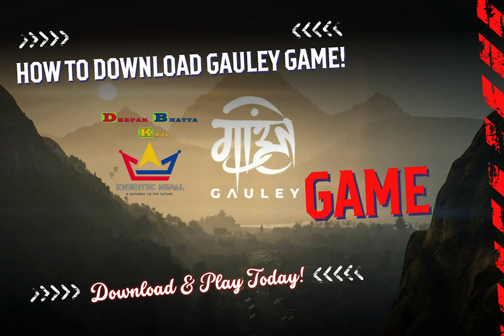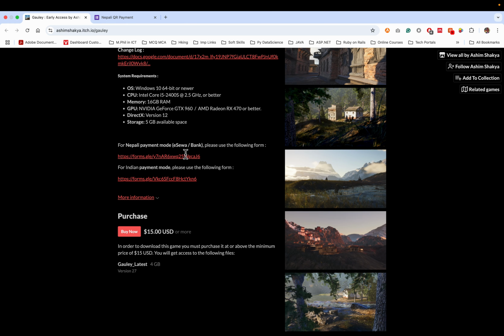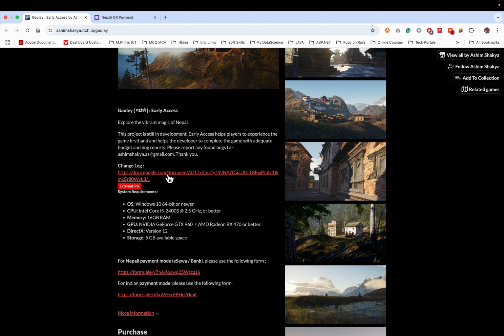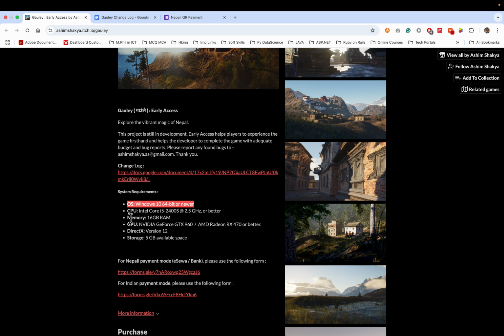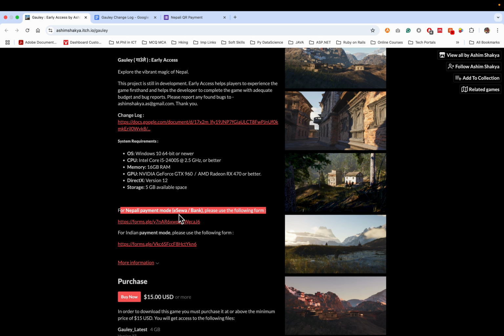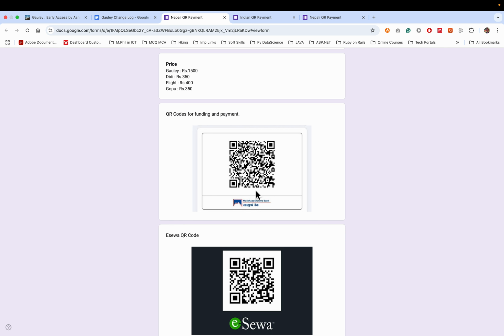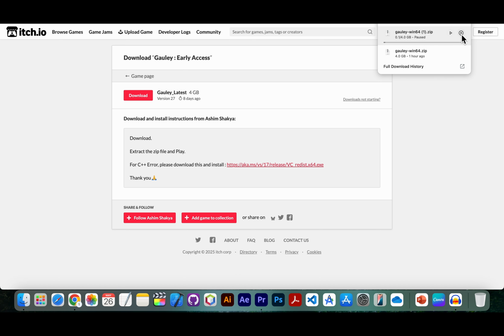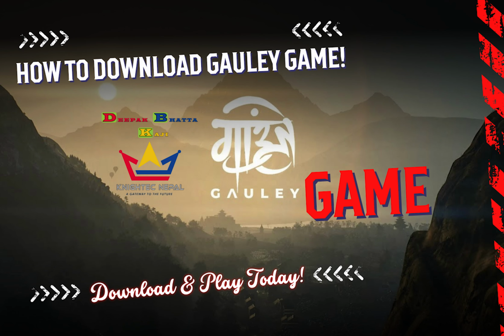Gauley Adventures #1: How to Download Gauley Game from itch.io (Step-by-Step Guide)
Hey everyone! Welcome back to the channel. Today, I’ll show you how to download the Gauley game—a beautiful adventure set in Nepal—from itch.io. Let’s get started!

First, open your web browser and go to the official Gauley game page. You can find it at: